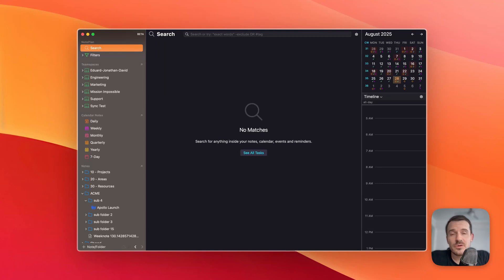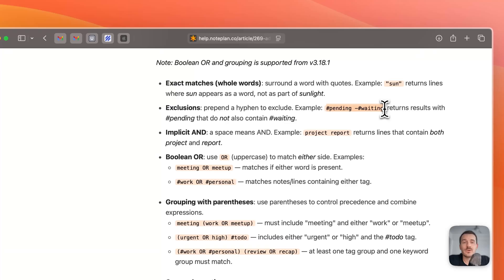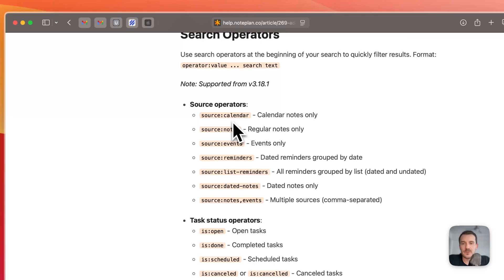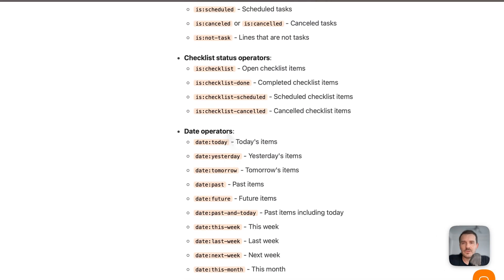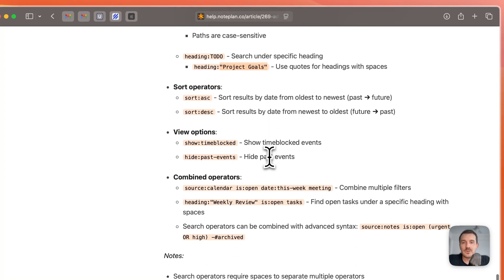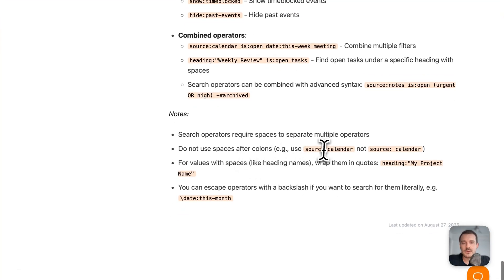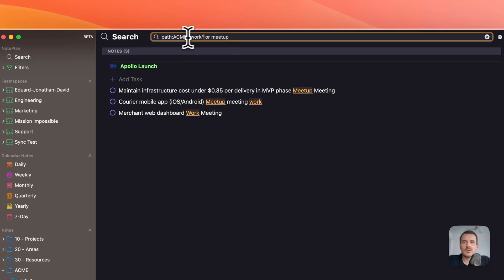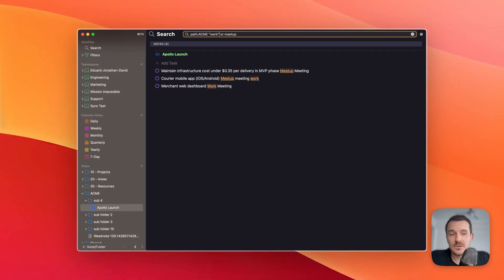Advanced Search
In this video you learn everything about advanced search:
- Exact word
- Exclusions
- OR
- Grouping
- Filter Operators

00:00 Introduction
01:47 Exact Matches (whole words)
02:19 Exclusions
02:32 Implicit AND (using space)
02:42 OR
03:03 Grouping operators
04:19 Search Operators - Filters Intro
04:39 Sources (calendar, notes, etc.)
06:12 Task and Checklist Status
07:02 Dates
08:48 Location (path, heading)
09:27 Sort and Tips
10:34 Example 1: Overdue/Upcoming Calendar Tasks
11:42 Example 2: Tasks inside project notes, and under headings
14:07 Example 3: Using "OR"